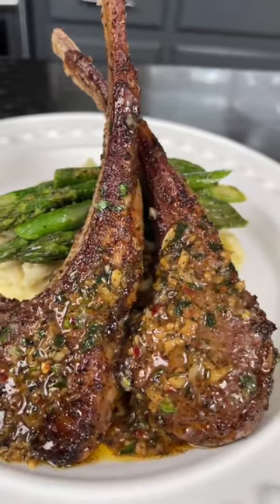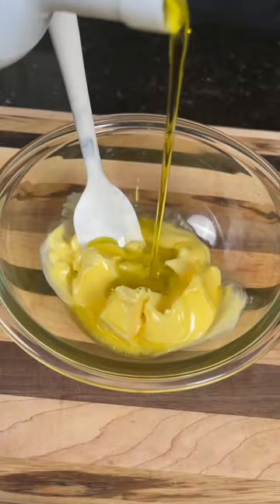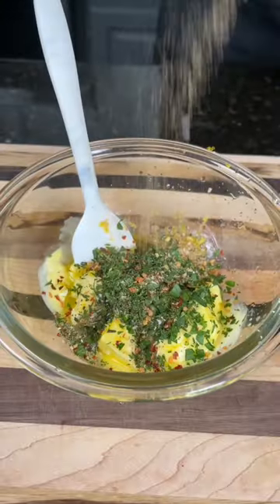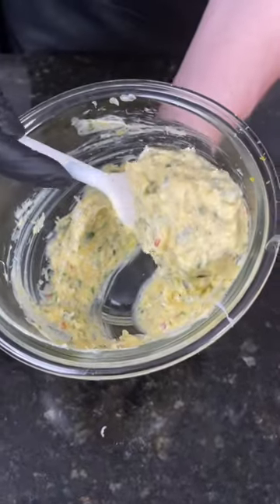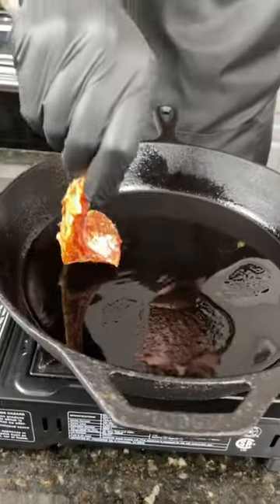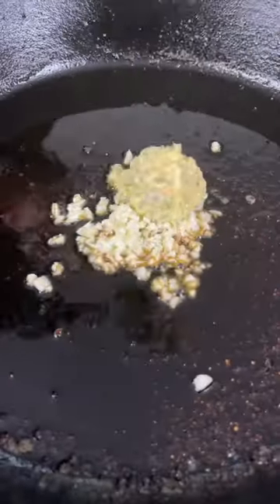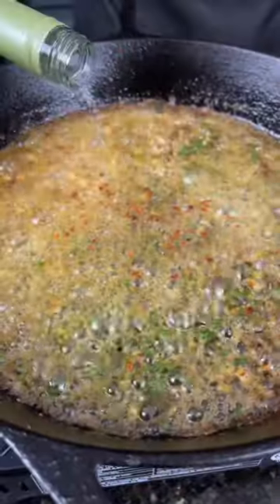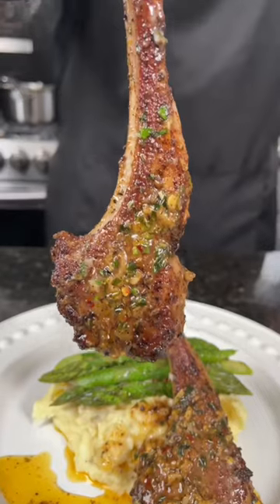This Is How You Make Perfect Lamb Chops